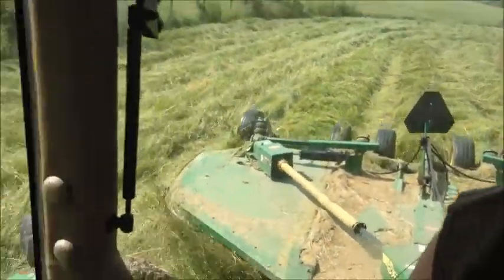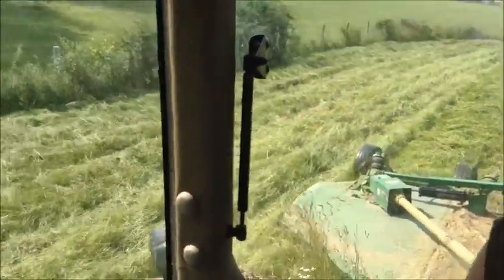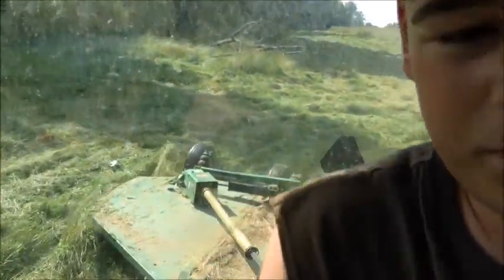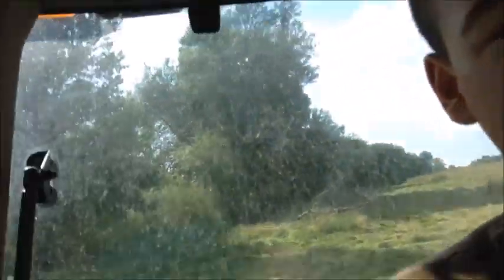Bush hogging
Cleaning a pasture and talking